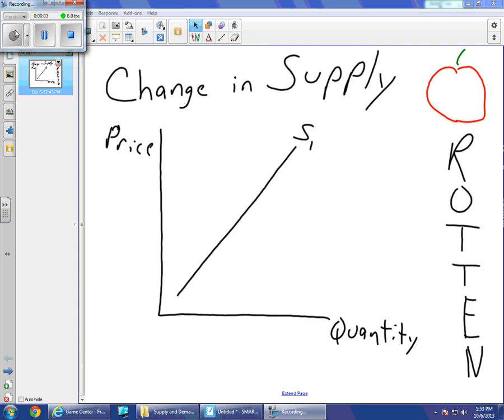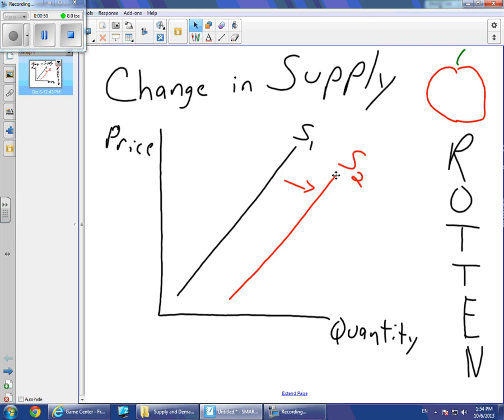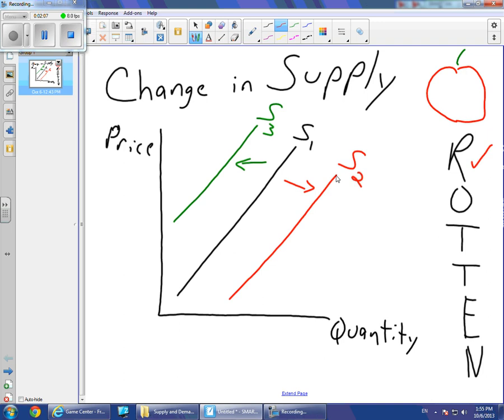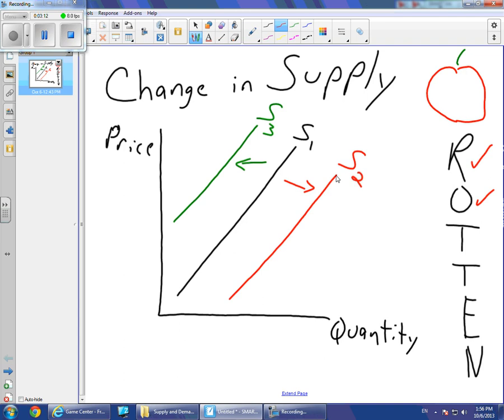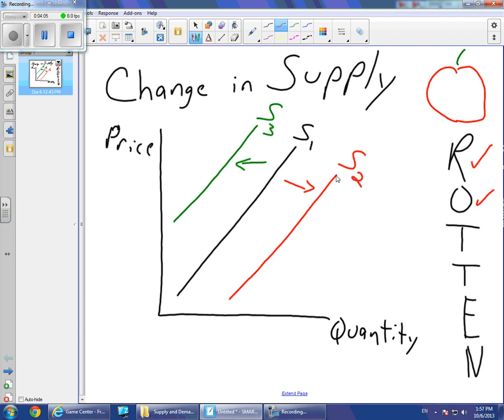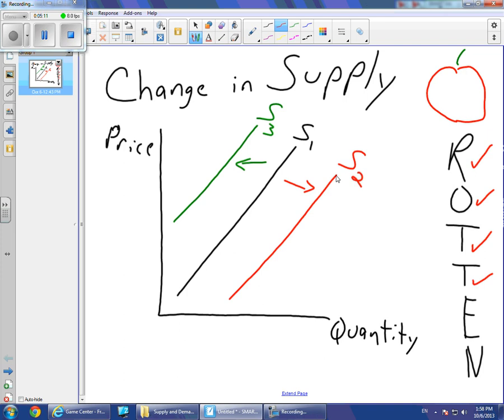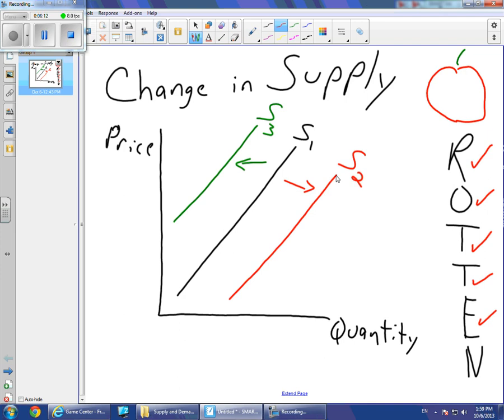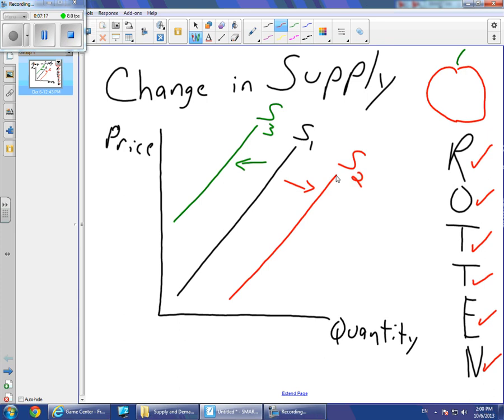Change in Supply